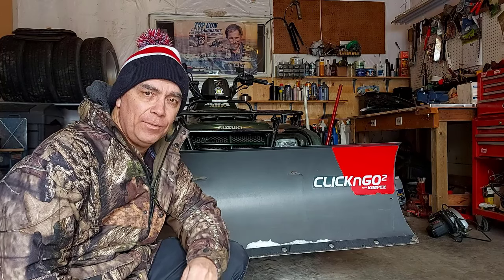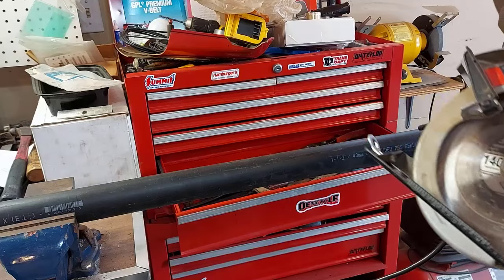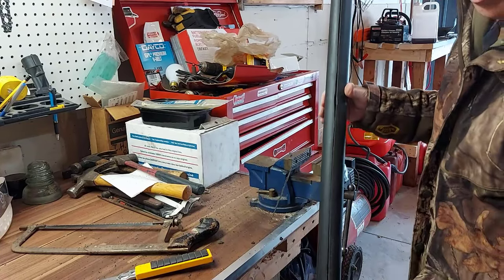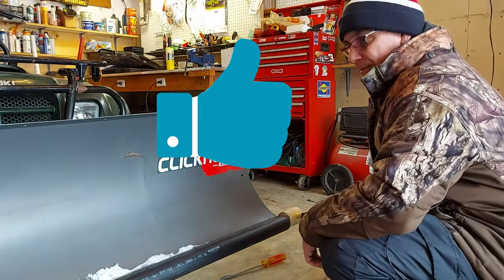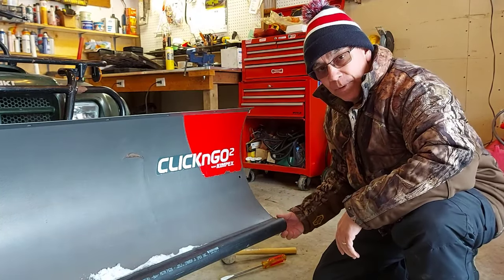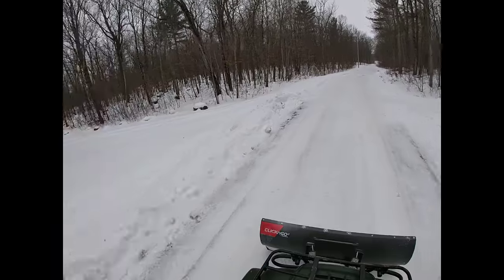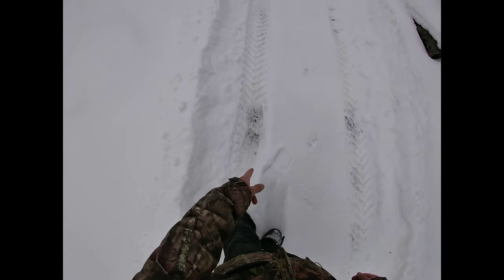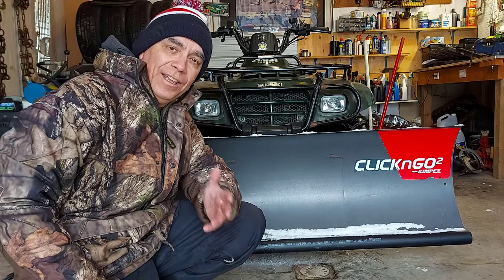ATV Snow Plow Hack For Plowing a Gravel Drive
Here is a hack for plowing a gravel drive if you don't have skid shoes available to use.

***ABOUT THIS VIDEO:

If you plow a gravel driveway you will understand when I say that you want to leave the gravel and stone on your driveway as much as possible. If you don't have skid shoes for your plow blade this hack for plowing a gravel drive is right for you.

00:00 Plowing Snow On A Gravel Driveway
00:19 Add ABS Pipe To The Plow Blade
01:06 Cutting ABS Pipe
01:32 Placing The ABS Pipe On The Plow Blade
02:38 Testing The Snow Plow Blade Tip